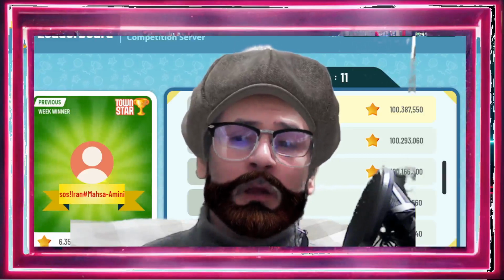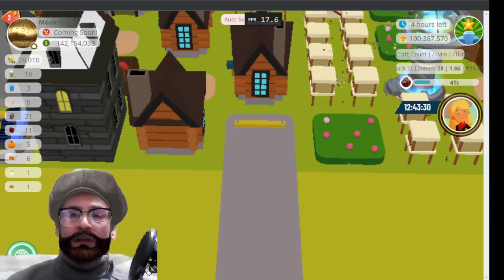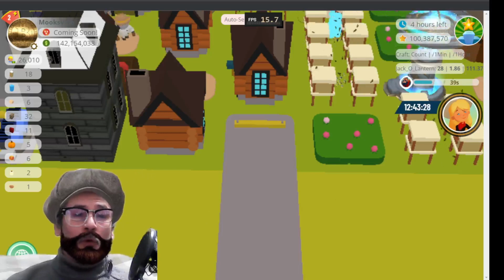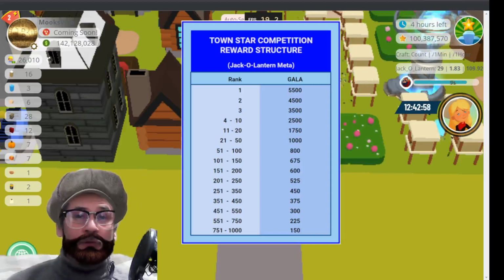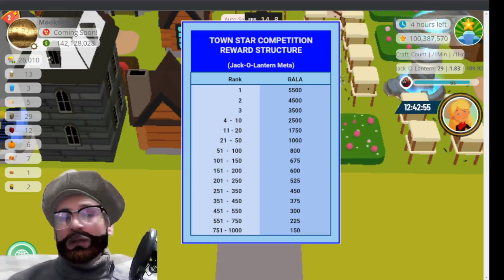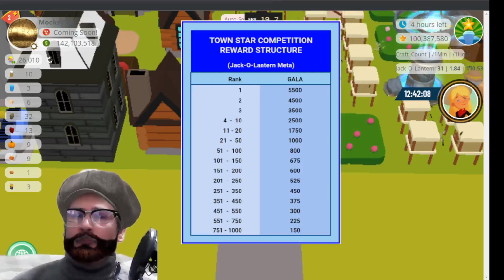Townstar Gala Games , Jack O'Lanterns Competition & Some Sad News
Hey All, Today We are taking a look at the latest Townstar competition, Gala games has picked Jack O'Lanterns and the maid product to make so lets take a look at our build and how we got on, thanks for watching :)
There are three great channels for Townstar and Gala Games Content...